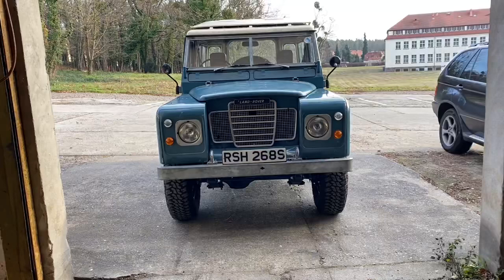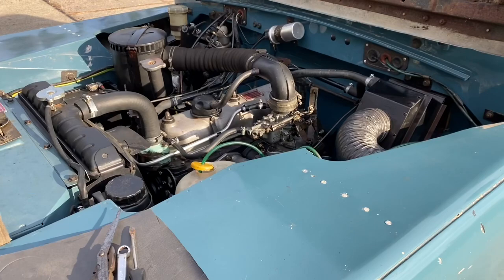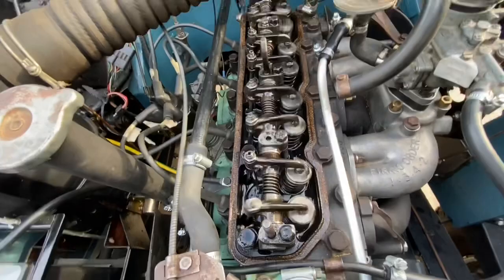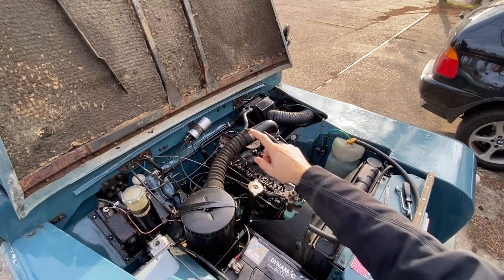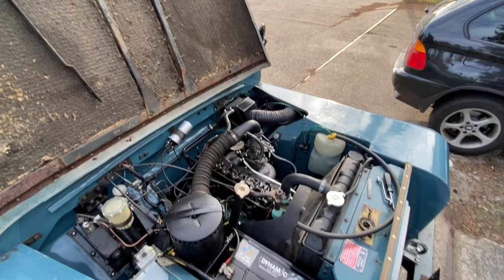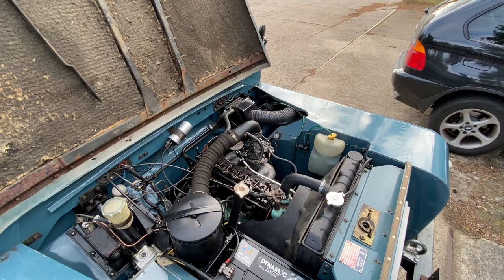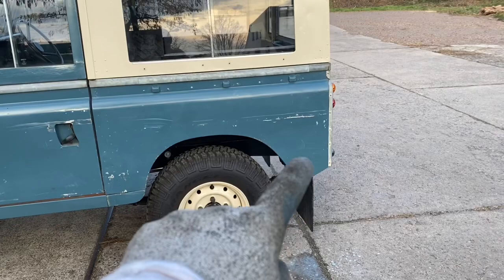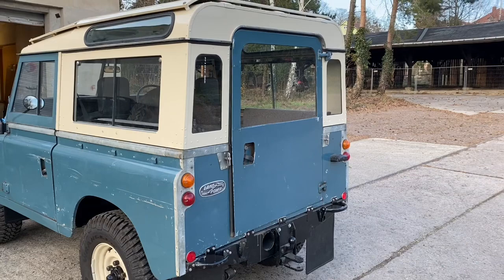Land Rover Series 3 Restoration - Setting the valves & some paint - Part 62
Welcome back to the channel and the next installment in getting the car ready for the TUV.

In this episode I re-set the valves, clean the carb (again) and carry out some minor paintwork to the body repairs.

I hope you enjoy the video and thanks again for all your support.